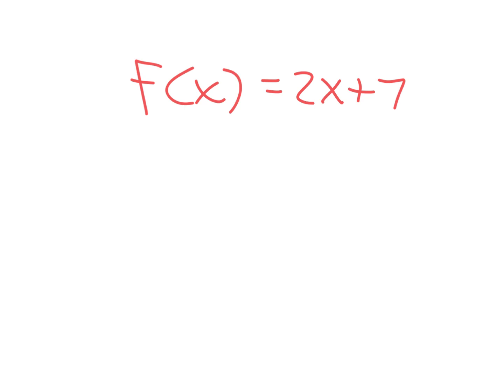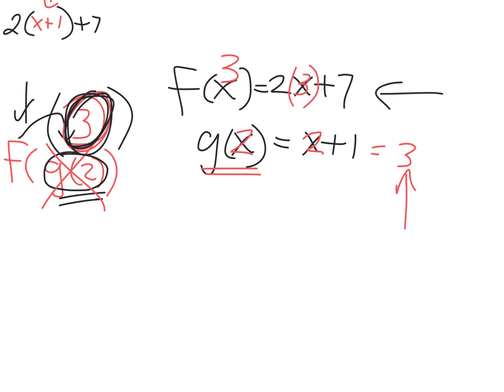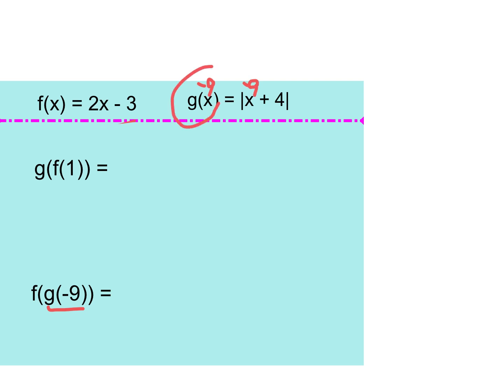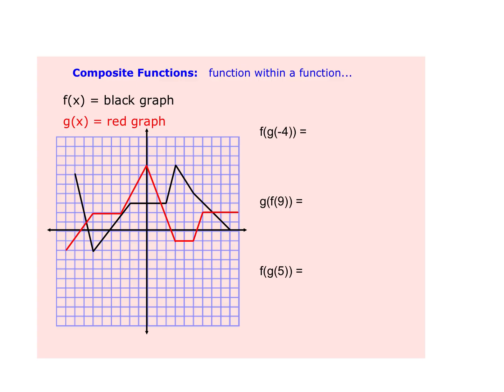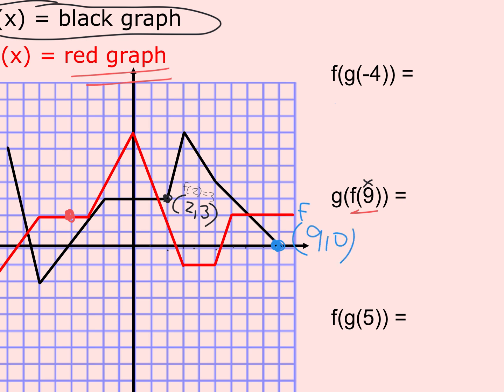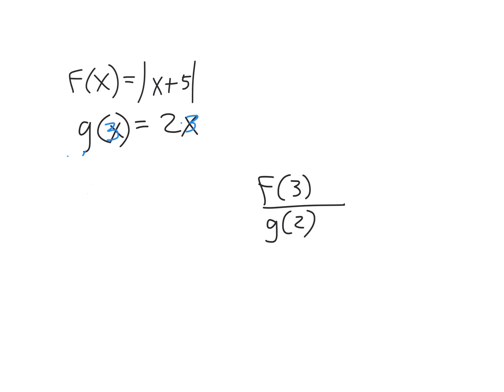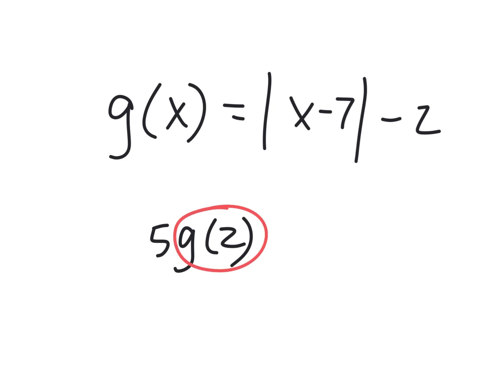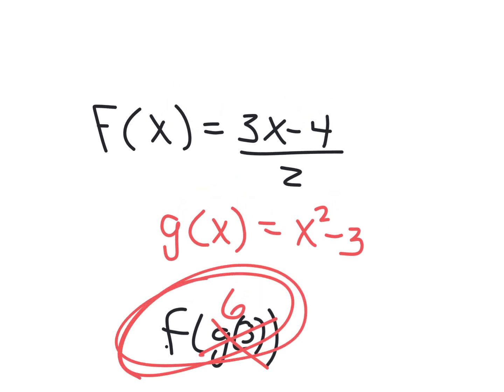ha composition of functions sept 24 2024